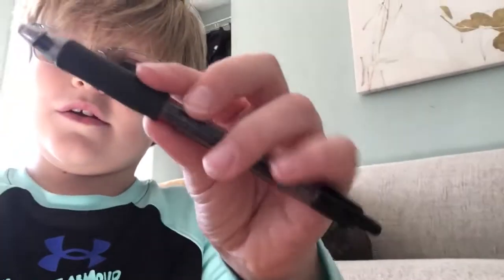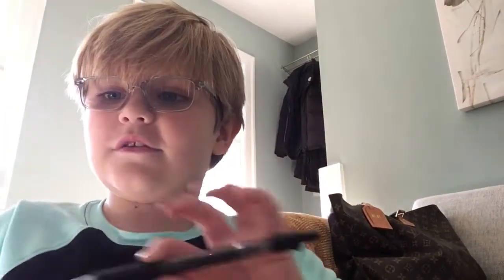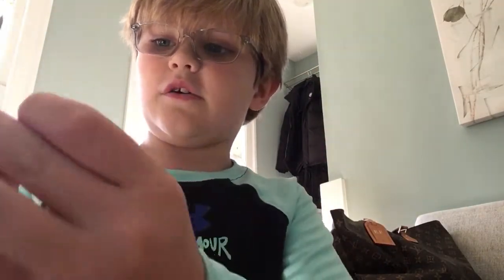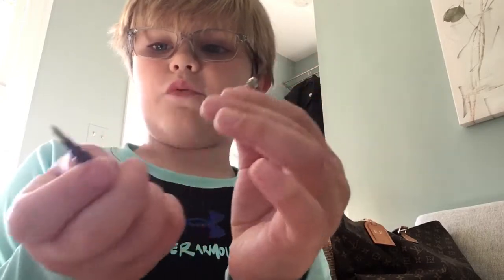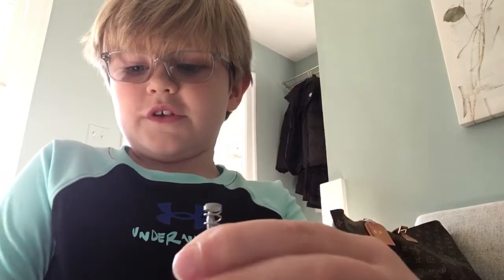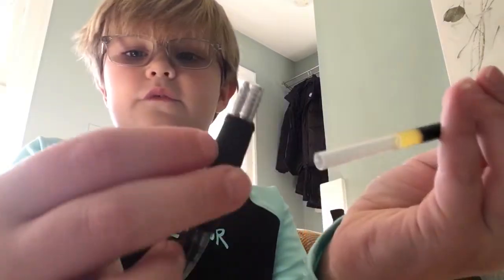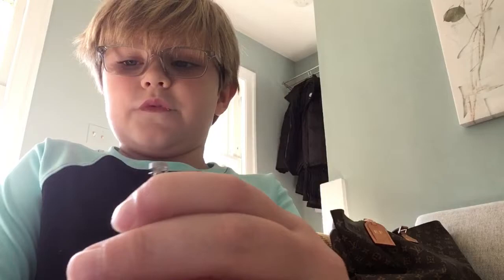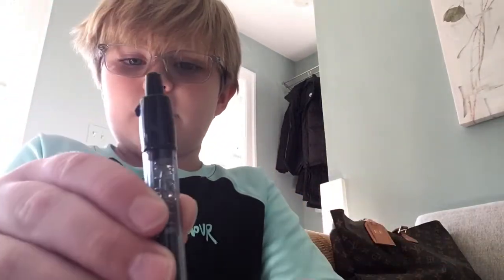How to make a Pen shooter!